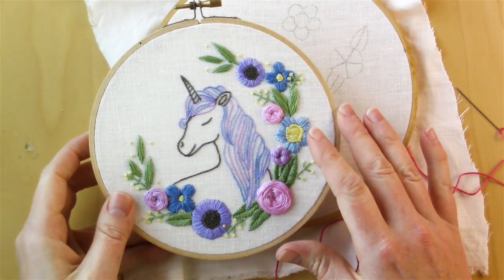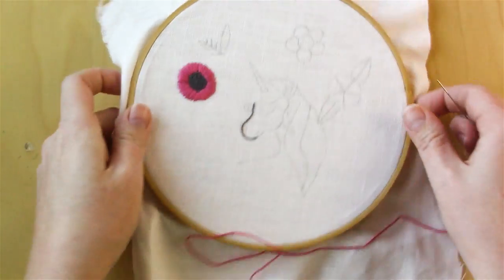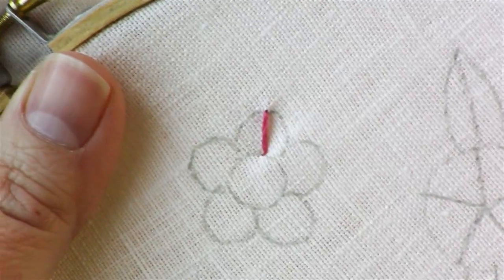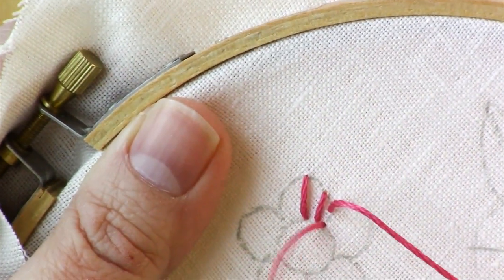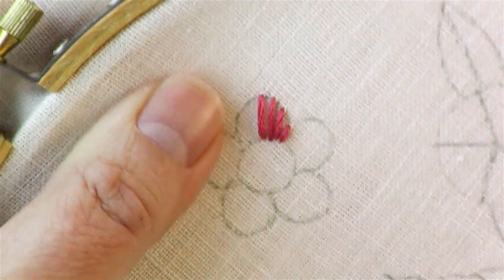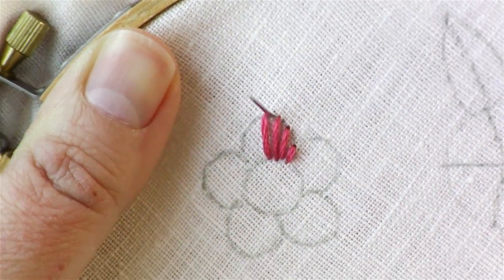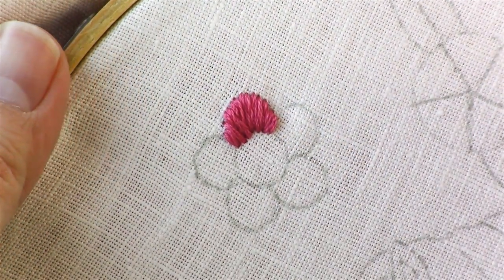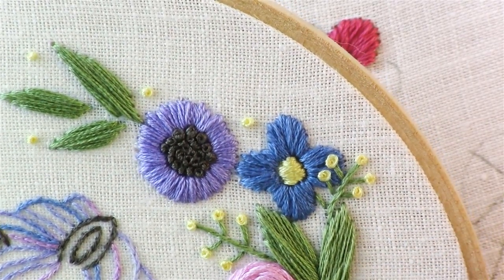Unicorn Embroidery Pattern, Video 6 - Satin Stitch Flower Petals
Stitch the small blue flowers on the unicorn embroidery pattern.

Get the free pattern and list of supplies

// WELCOME

// REACH OUT

//  ABOUT ME